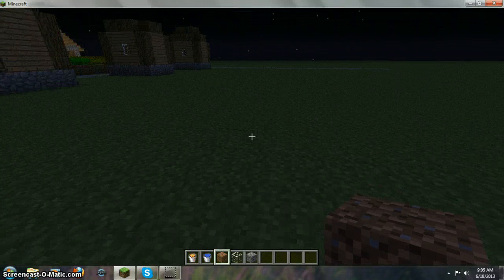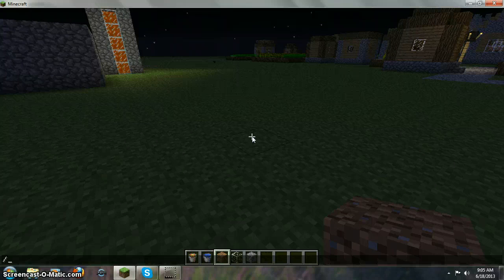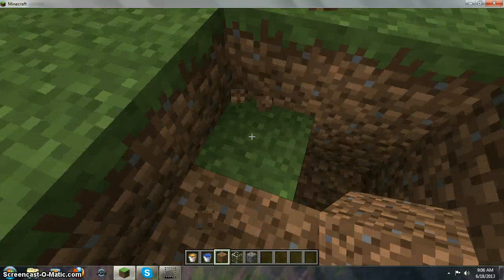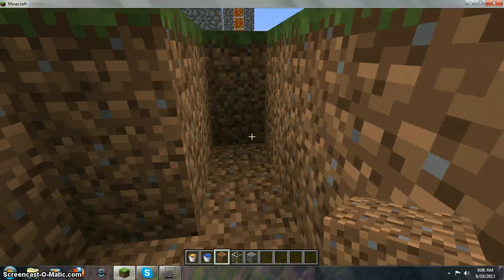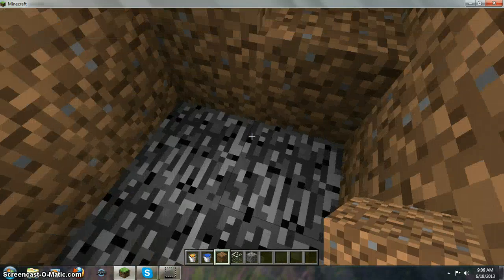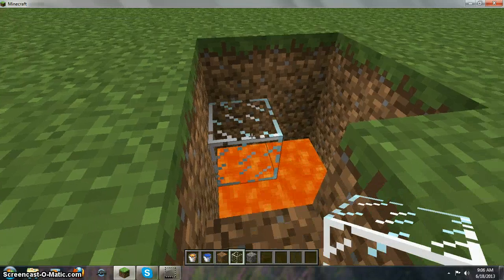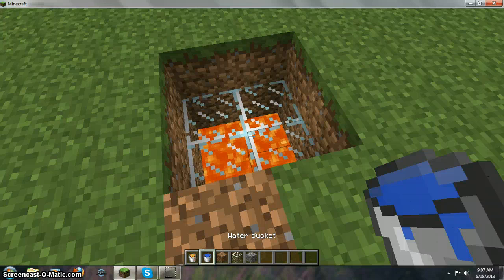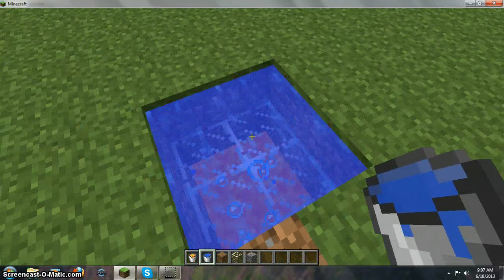minecraft hot tub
easy hot tub for minecraft pc or xbox